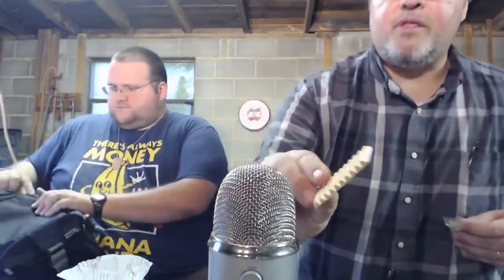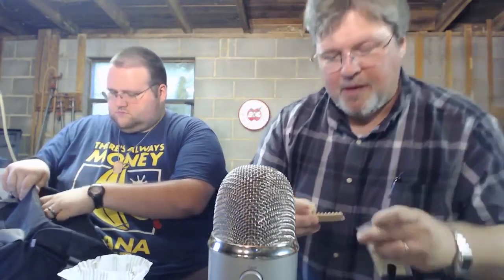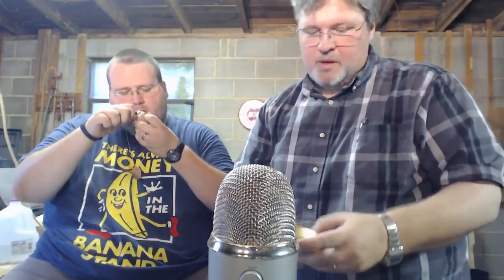MMBClub EP 34a MacBaren Virgina No. 1, The 320 Club, Breaking a "Briar Fast"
Shop Notes:
0:33 MacBaren Virgina No. 1
0:51 Homer joins the 320 Club
2:40 Breaking in the Savinelli 320
3:20 Reading the tin of the Virgina No. 1
5:17 Homer breaks his "Briar Fast"
10:00 Heading off to Denver this week